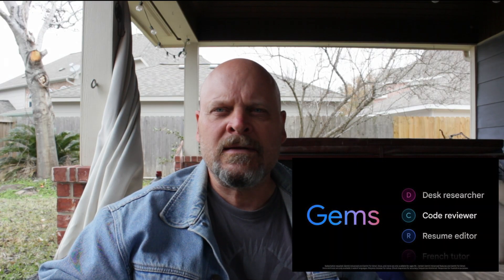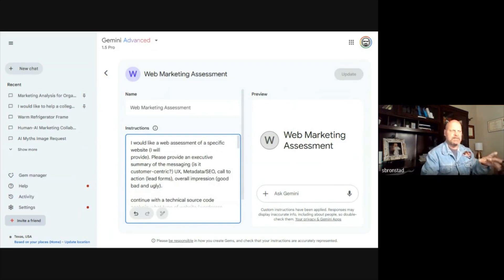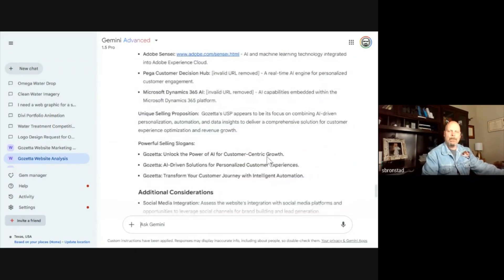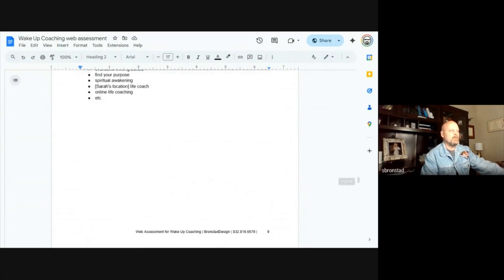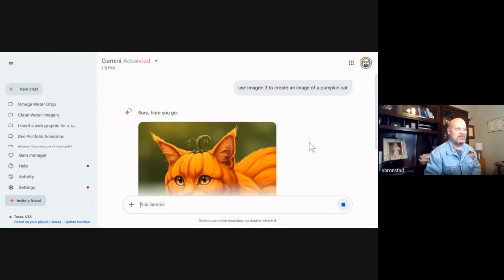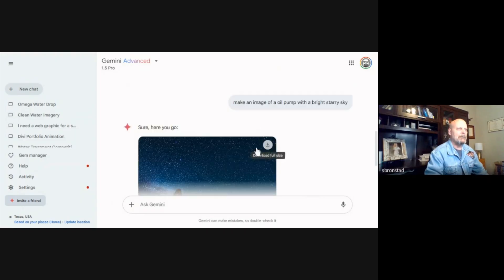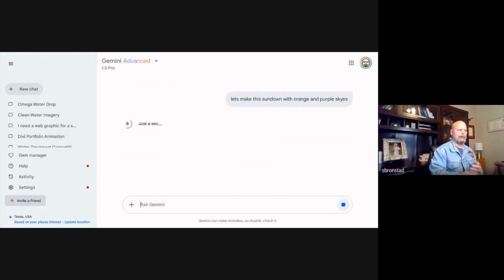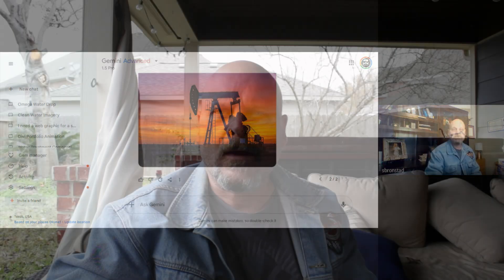How to use Google Gemini AI to build complex multi-prompts (Gems) and create images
What are Gems?
Gems are reusable prompts that can be used to automate tasks or generate content. They are a powerful way to save time and get more out of Gemini.

How to Create a Gem
To create a Gem, simply open the Gem Manager and click the "Create Gem" button. Give your Gem a name and description, then enter your prompt. You can also add parameters to your Gem to make it more flexible.

How to Use a Gem
To use a Gem, simply type the Gem's name into the chat or code interface. You can also use Gems in conjunction with other prompts.

Example: Multi-Step Prompt for Website Assessment

Let's say you have a multi-step prompt for doing an in-depth website assessment. This prompt might include steps like:

• Checking the website's load time
• Analyzing the website's content
• Identifying any broken links
• Checking the website's SEO

You can turn this multi-step prompt into a Gem by following the steps above. Once you have created the Gem, you can use it to quickly and easily assess any website.

Benefits of Using Gems
There are many benefits to using Gems, including:
• Increased productivity
• Improved accuracy
• Reduced errors
• Greater flexibility

Conclusion
I hope this video has helped you learn how to use Gems with Gemini.

If you want to learn more about Gems, please visit the Gemini website.
In addition to the above, you can also mention the following in your video:
• Gems can be shared with others.
• Gems can be imported and exported.
• Gems can be used to create custom commands.